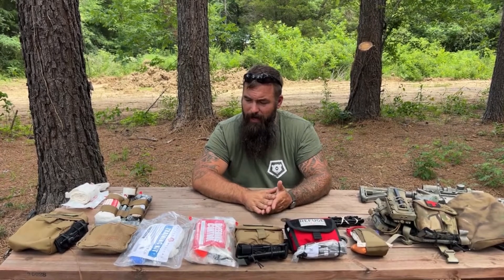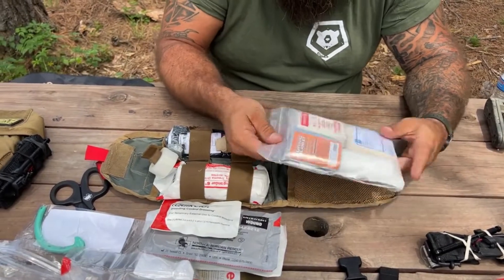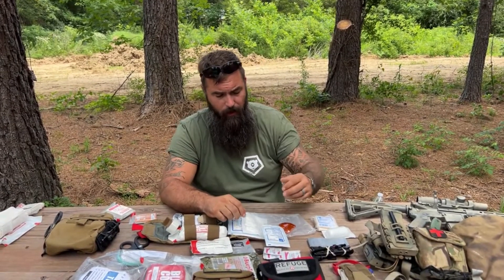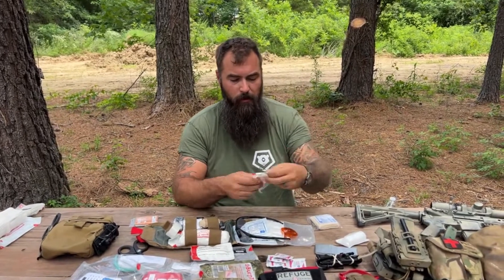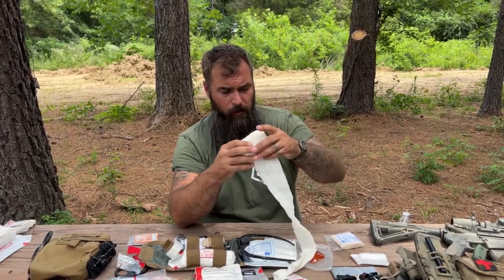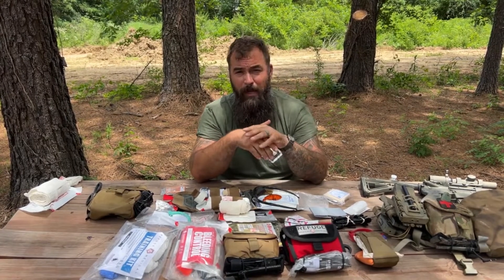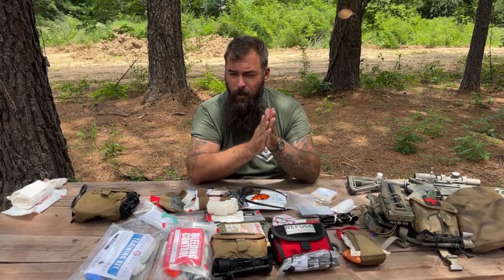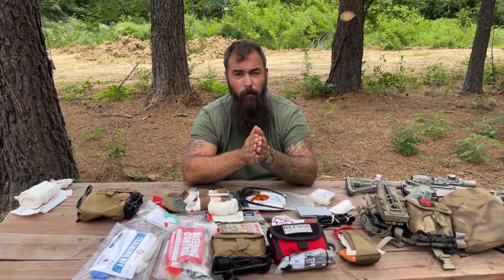Head Injury & Hypothermia | TRAUMA MEDICINE SERIES: Episode 6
Types of possible head injuries and ways to treat them properly. How to help treat hypothermia.
This is information, not training. Go get trained!

Go take our quiz to find out which kit you need!